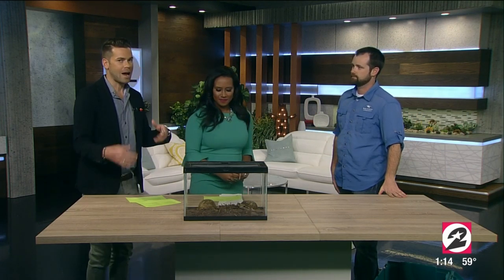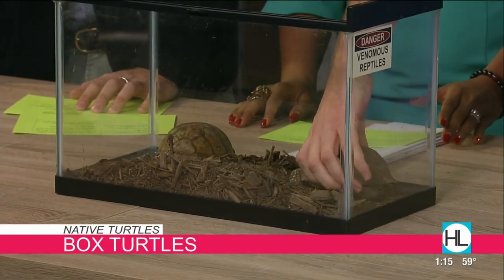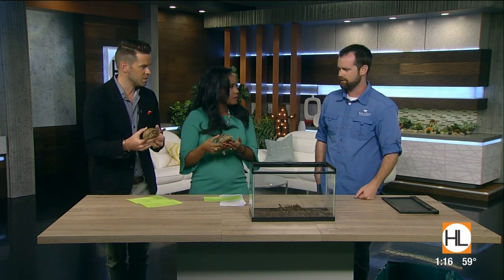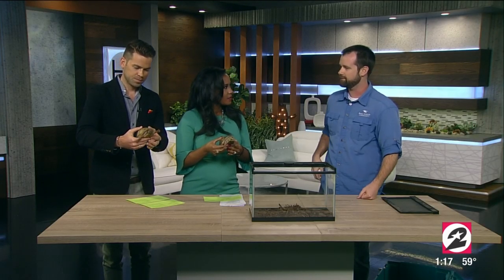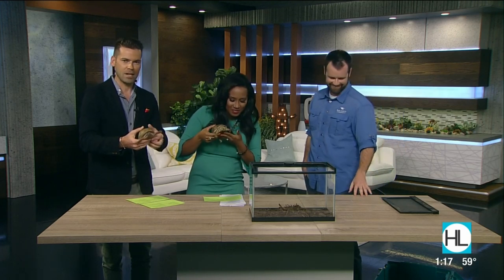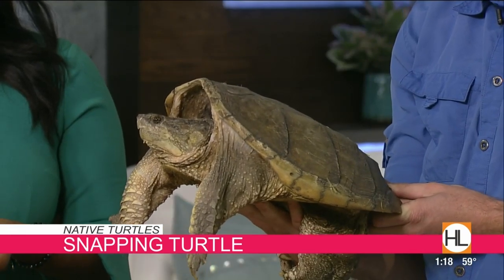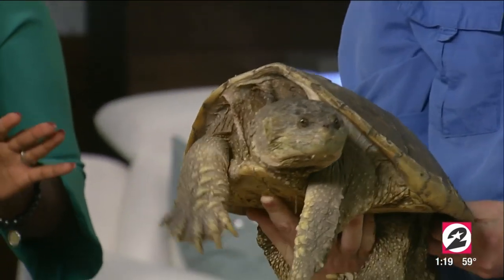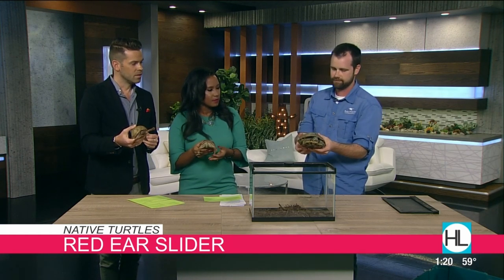What you didn't know about native Texas turtles | HOUSTON LIFE | KPRC 2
How many different species can you name? Stewardship manager of Katy Prairie Conservancy, Ryan Middleton, shares fun facts about native Texas turtles.